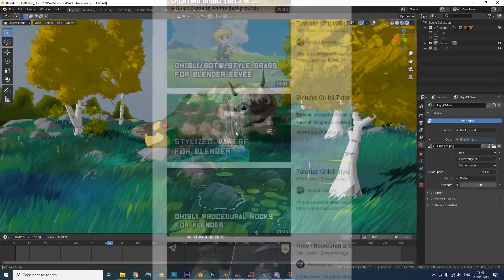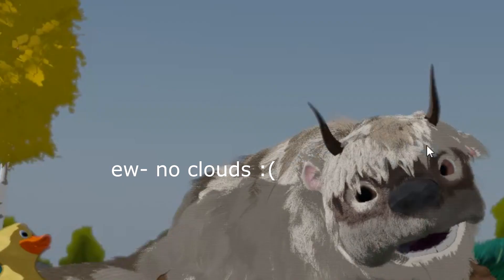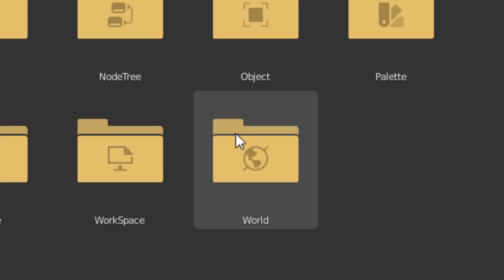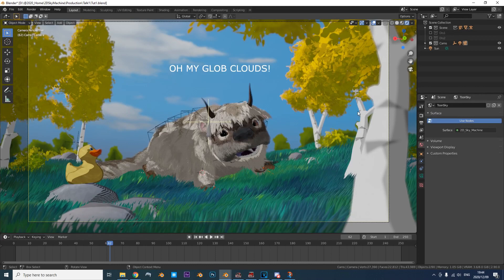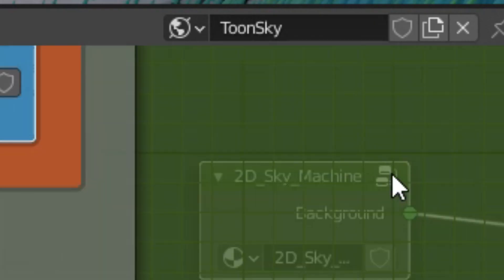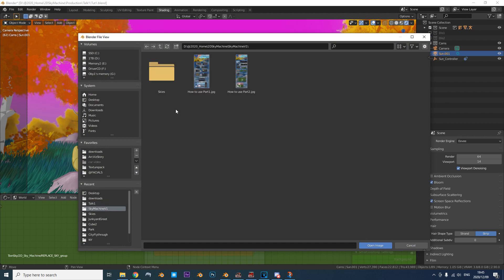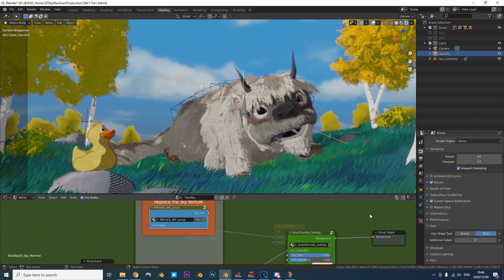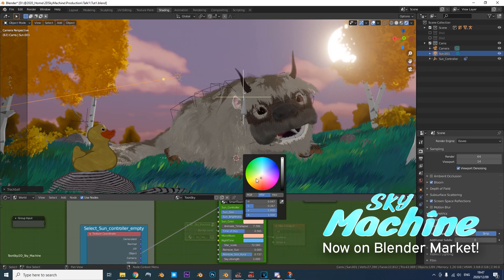How To make Good Looking Cartoon Clouds - Blender Sky Machine Tutorial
a Short tutorial on how to use Sky Machine